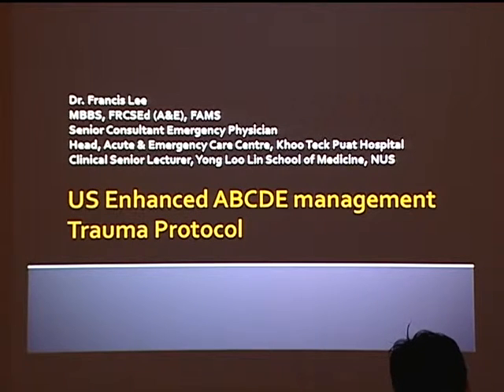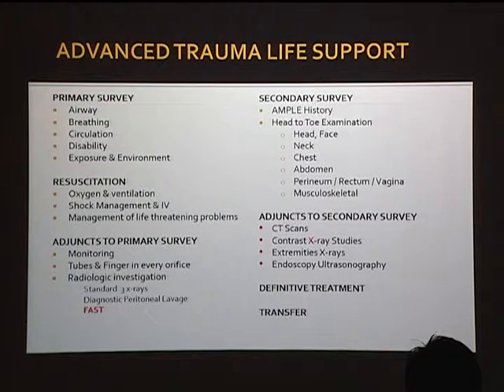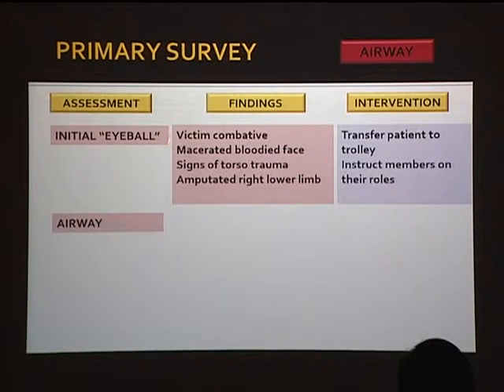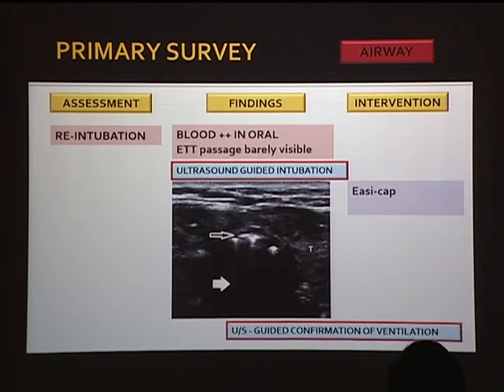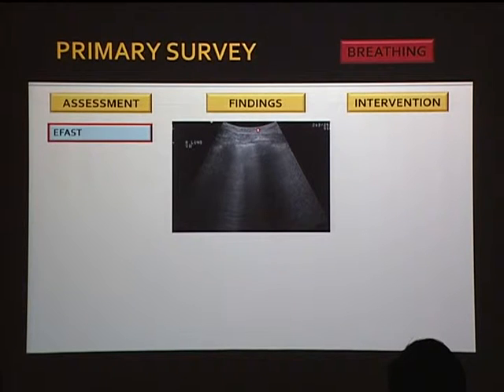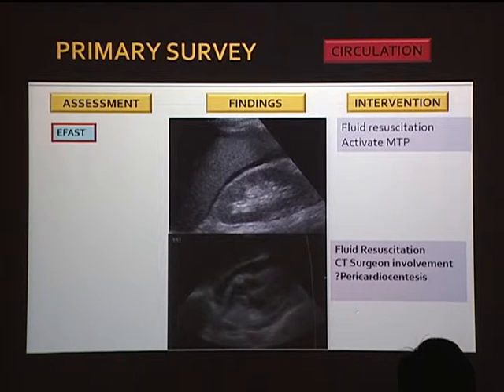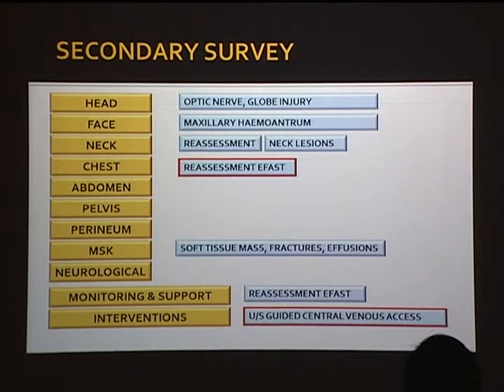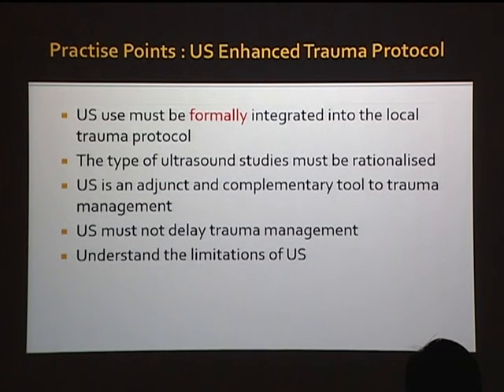6 US enhanced ABCDE management Trauma protocol Francis Lee Chung Yue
WINFOCUS-Taipei (2015/11/07)